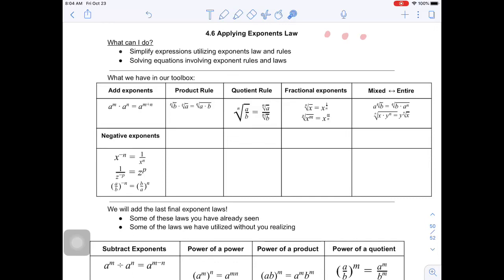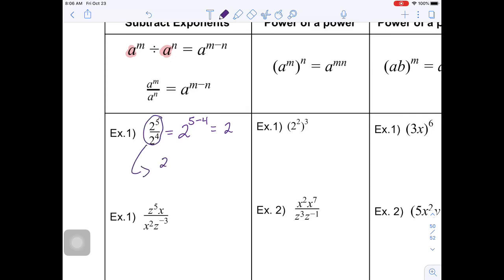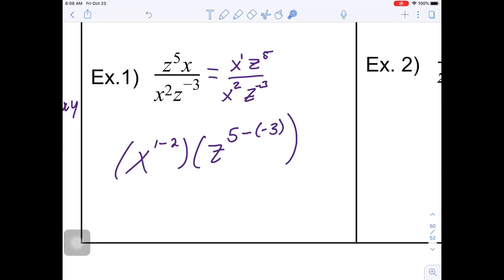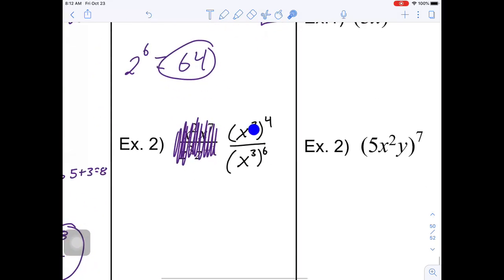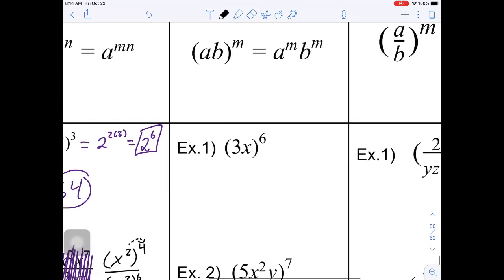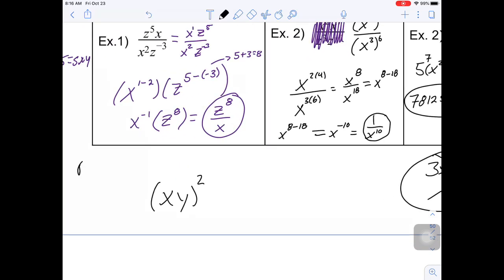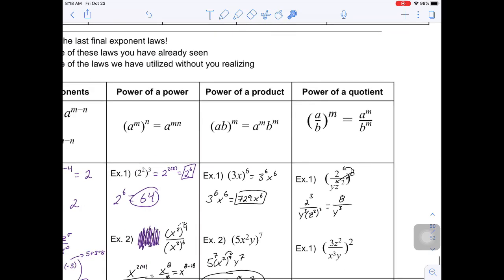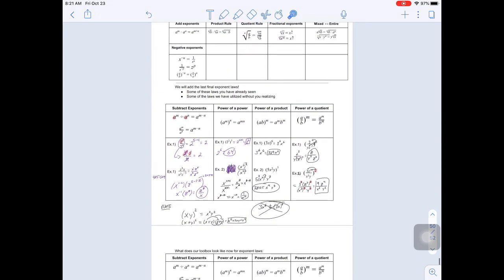Math 10C Chapter 4.6 (Part 1) Applying Exponent Laws